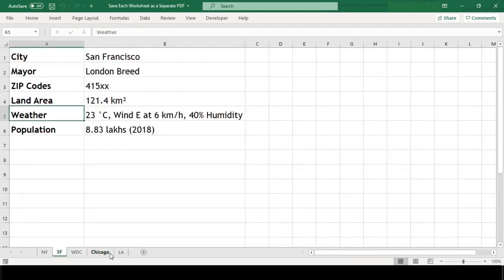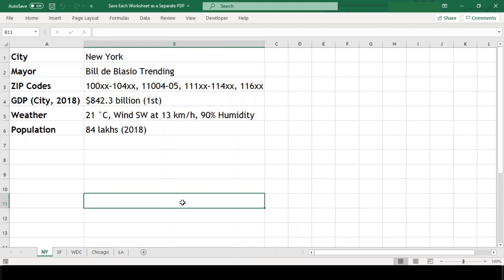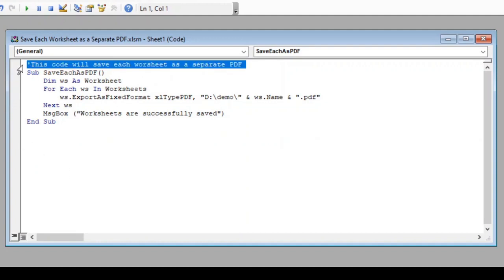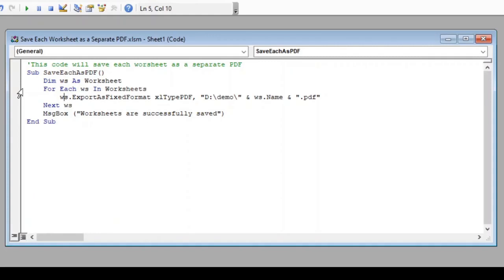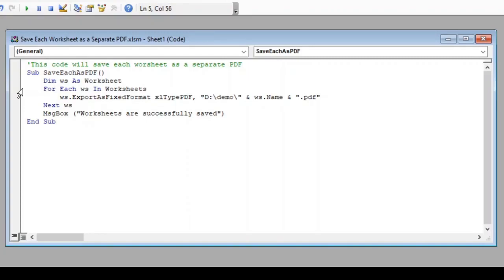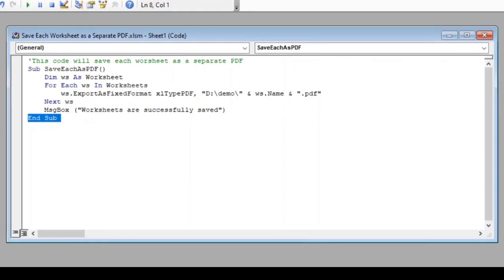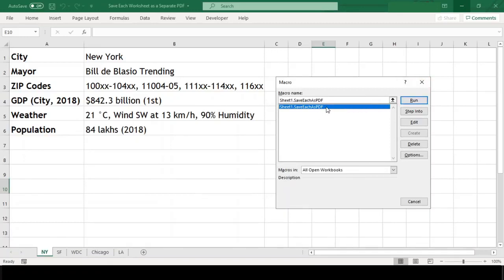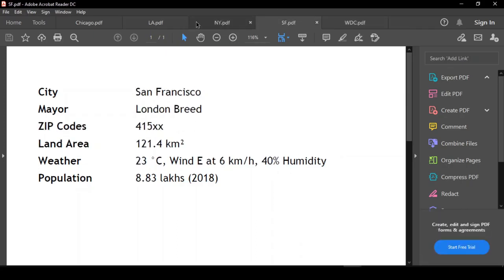How to save each worksheet as a separate PDF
In this tutorial you will learn how to save each worksheet as a separate PDF file using VBA macro programming in Microsoft Excel

VBA Code:

'This code will save each worsheet as a separate PDF
Sub SaveEachAsPDF()
    Dim ws As Worksheet
    For Each ws In Worksheets
        ws.ExportAsFixedFormat xlTypePDF, "D:\demo\" & ws.Name & ".pdf"
    Next ws
    MsgBox ("Worksheets are successfully saved")
End Sub